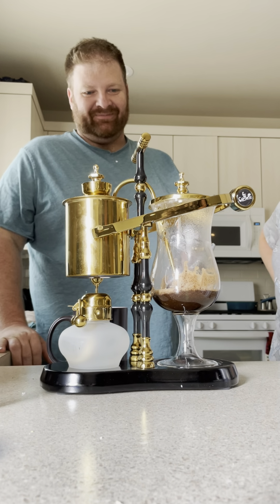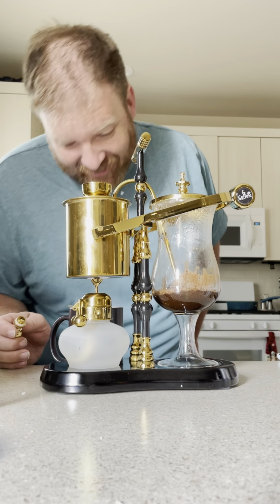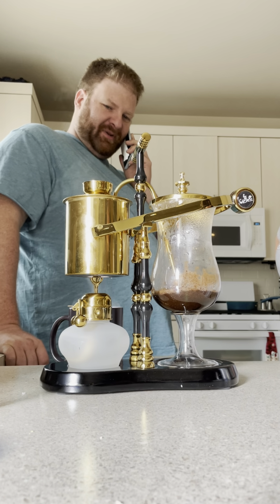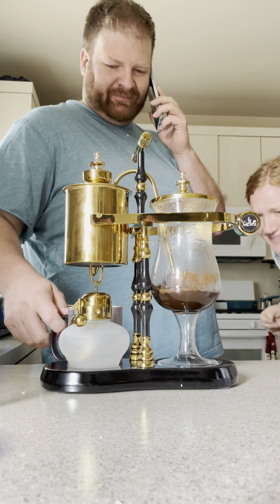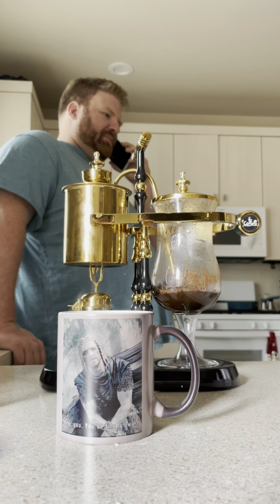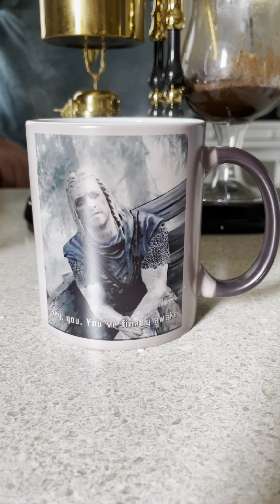Belgian coffee maker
The most delicious and snobby coffee maker!